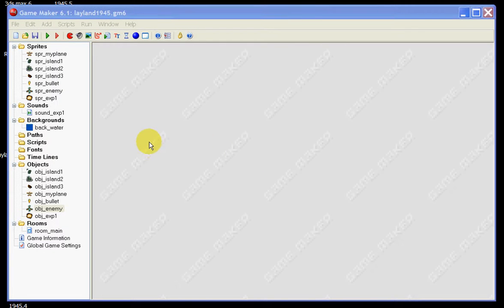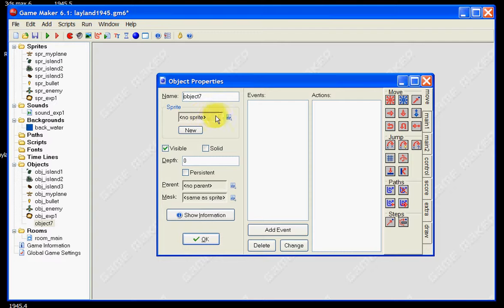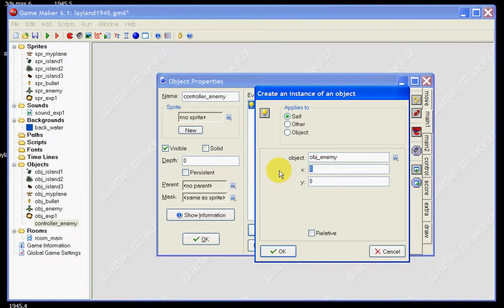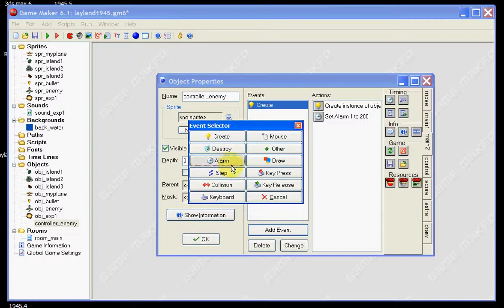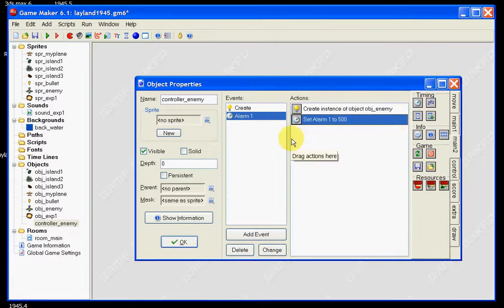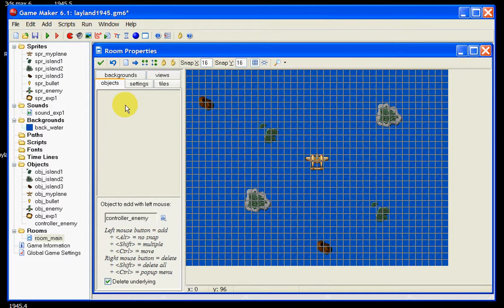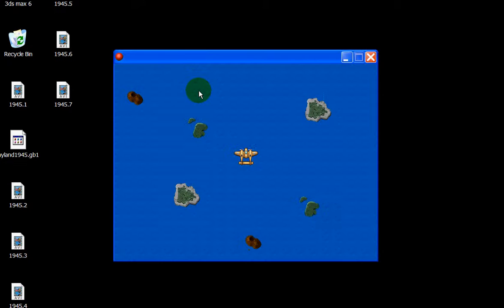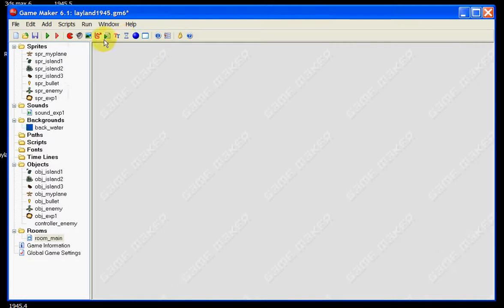1945 8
enemy controller